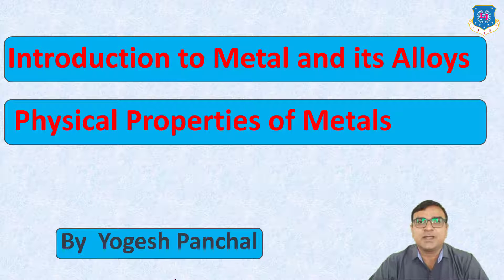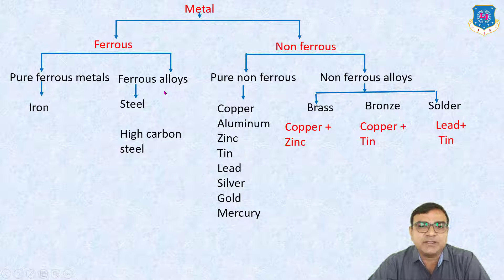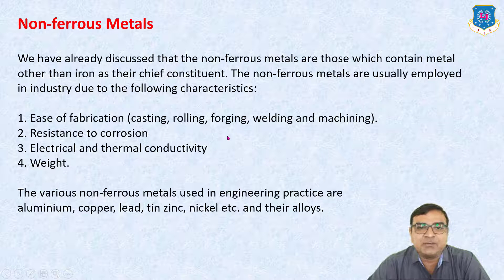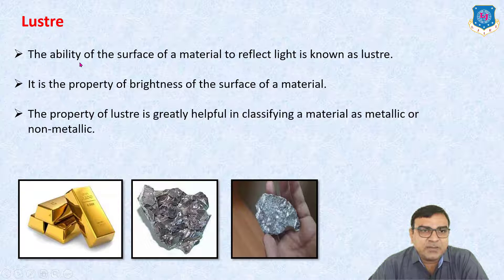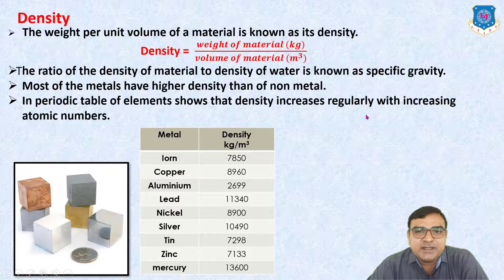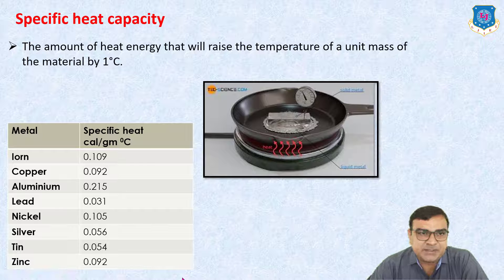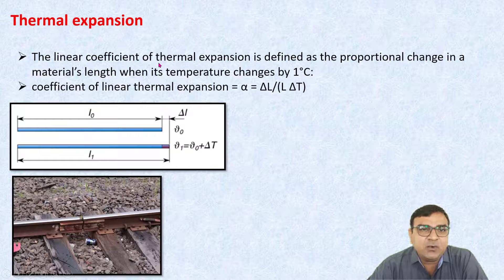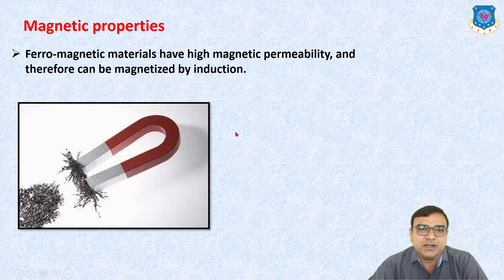Lec-12_Introduction and Physical Properties of Metals| Material Science | First Year Engineering